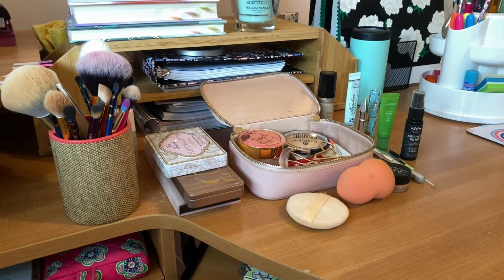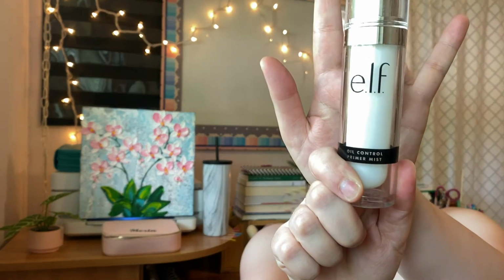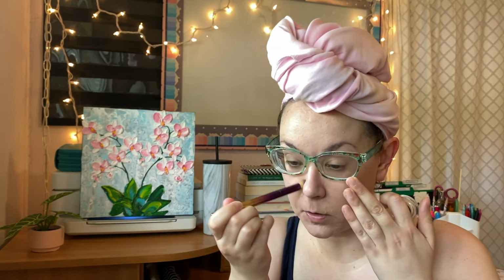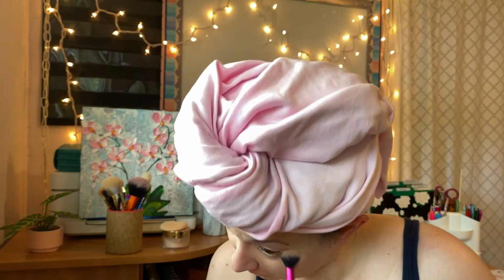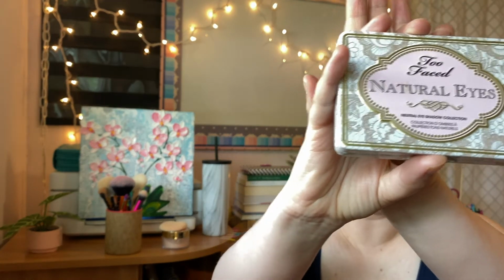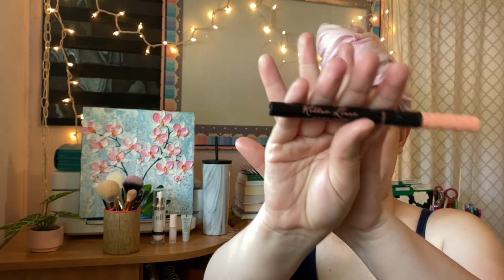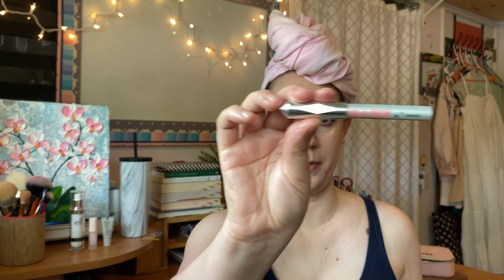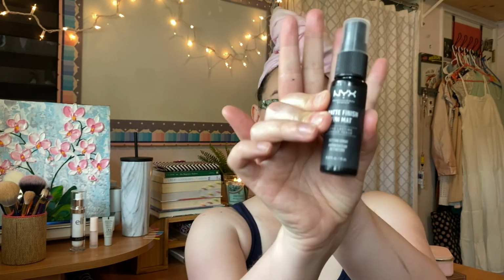JUNE MAKEUP BASKET + GRWM | everyday makeup routine 2021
Introducing the makeup items in my June Makeup Basket! I also go through my everyday makeup routine to show you how I apply my products each day I wear makeup. This is my full face routine - I can film a Summer Makeup video as well if you're interested, so just let me know!

Please excuse any awkward angles/shots - I've never done a video like this and there's definitely a learning curve involved. 😂

MAKEUP ITEMS MENTIONED:
Elf Oil Control Primer Mist
Make Up For Ever Shine Control Primer
Rare Beauty Pore Diffusing Primer
Elf Blending Sponge
Too Faced Born This Way Multi-Use Sculpting Concealer in Pearl
Tarte Creaseless Concealer in 10N Fair
Nars Soft Matte Concealer in Madeleine
Too Faced Peach Perfect Setting Powder in Peach Whisper
Jouer Soft Focus Hydrate & Set Powder in Fair
Glossier Cloud Paint in Puff
ABH Perfect Brow Pencil in Medium Brown
Tarte Quench Lip Rescue in Clear
Benefit Roller Liner in Black
Nars Climax Mascara in Explicit Black
Ilia Limitless Lash Mascara in After Midnight
Essence Pure Nude Highlighter in Be My Highlight
Benefit Gimme Brow in Shade 3
Buxom Full-On Lipstick (shade unknown)
Laneige Lip Glowy Balm in Pear
Pixi Eyeliner in Black Noir
Benefit High Brow Pencil
Nyx Matte Finish Setting Spray Mini